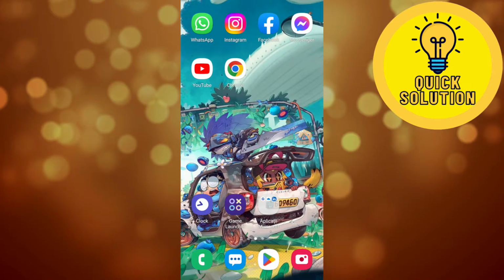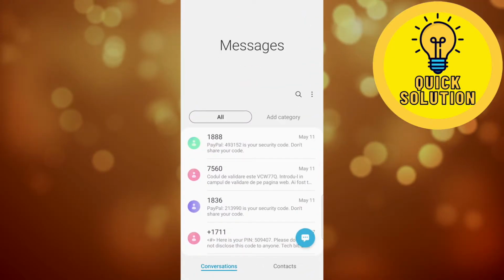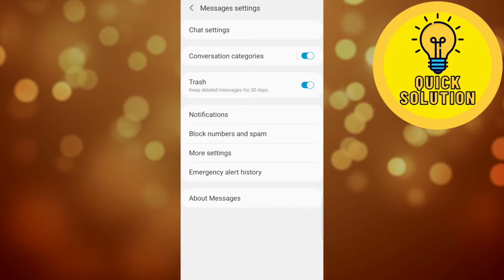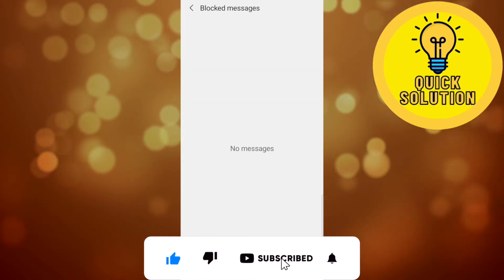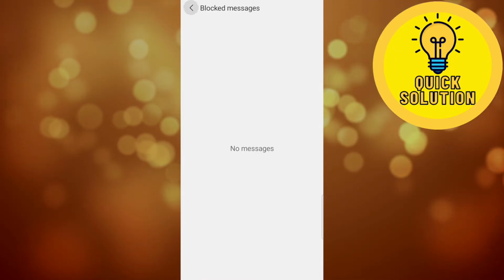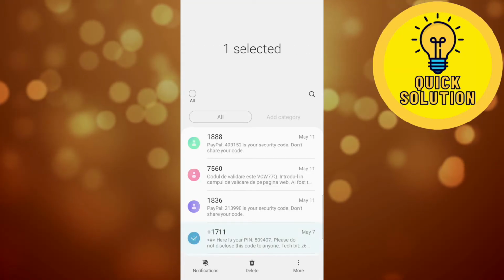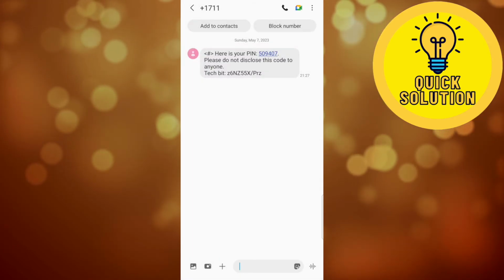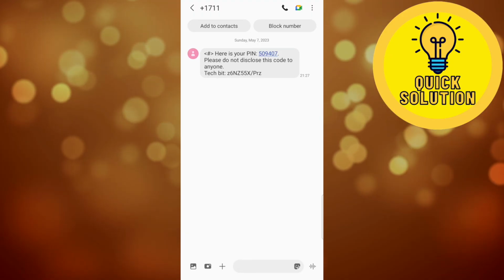How to See Blocked Messages on iPhone (2025)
In this video, I am going to show you how to see blocked messages on iPhone in 2025. You will learn what happens when someone is blocked and whether blocked texts can be viewed. Watch this guide to understand iPhone blocked message settings.

0:00 INTRO
0:05 TUTORIAL